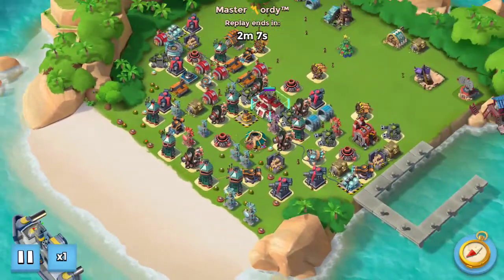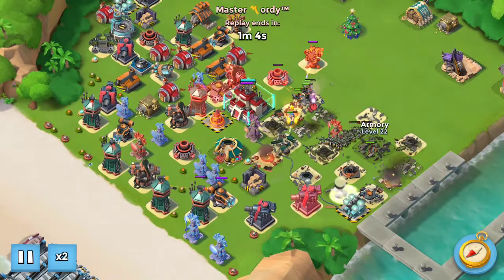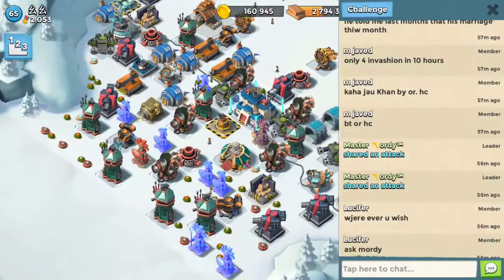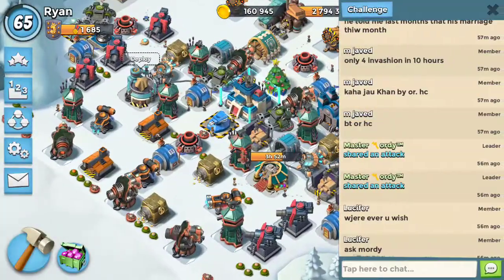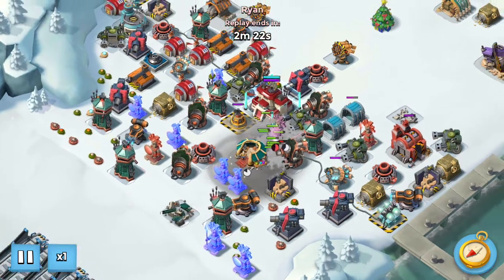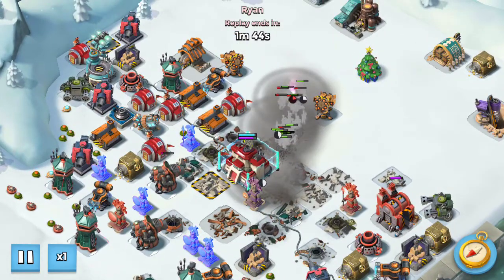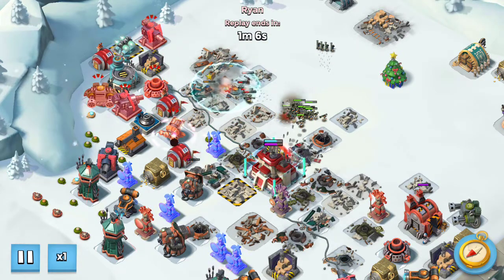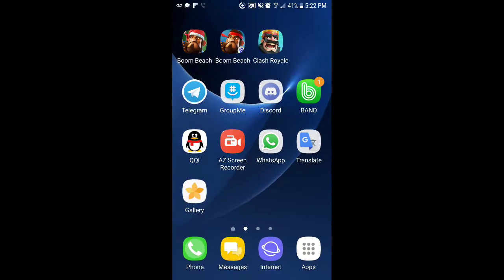༄幺幺࿐ Day: Part 2 of 3 - Crazy HQ Wrap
Want to play with me? Come join my second account's task force:
Boggers United (Y98) now recruiting offensive or high intel PSC/ice players!